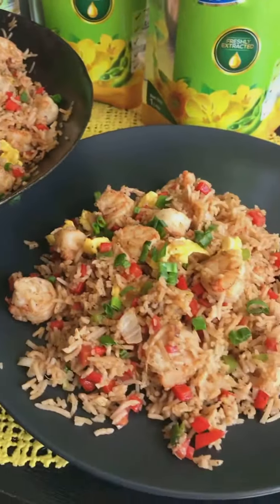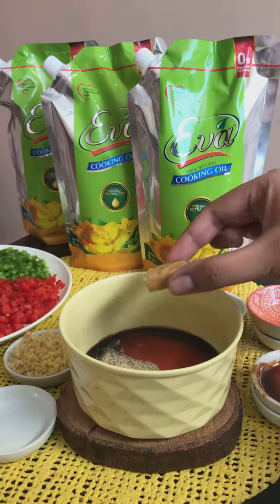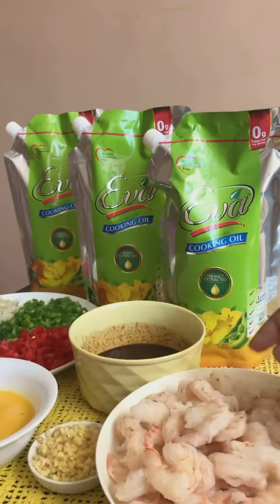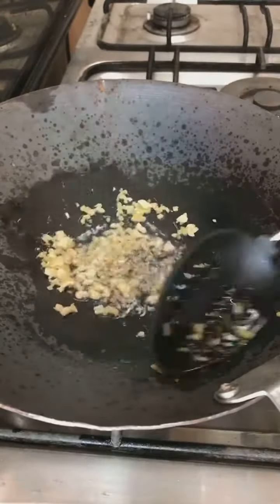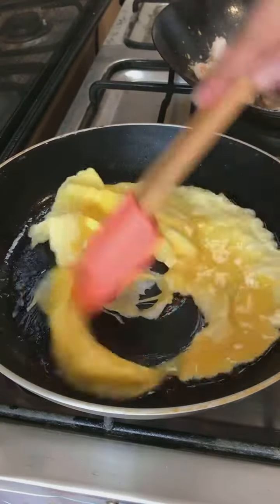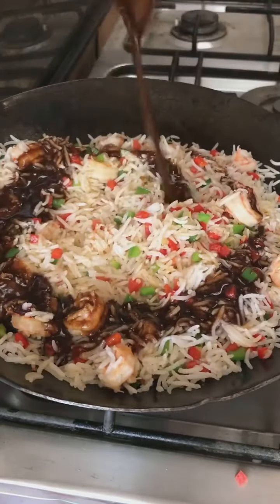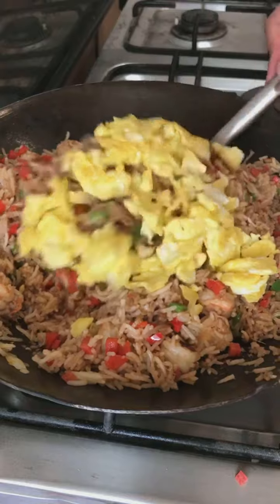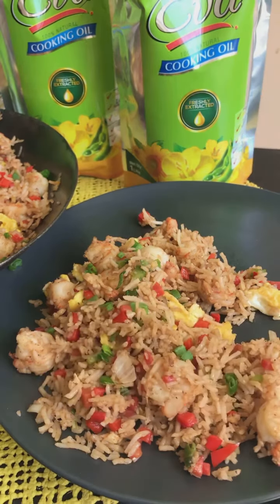Amazing Chicken Rice With Eva Cooking Oil